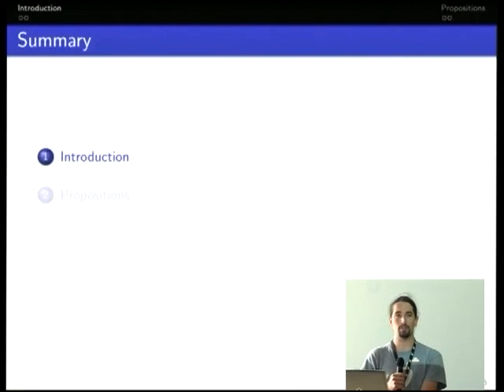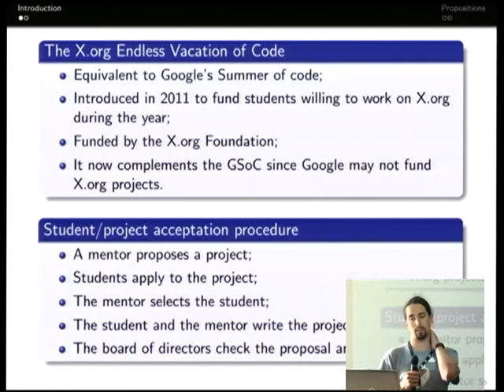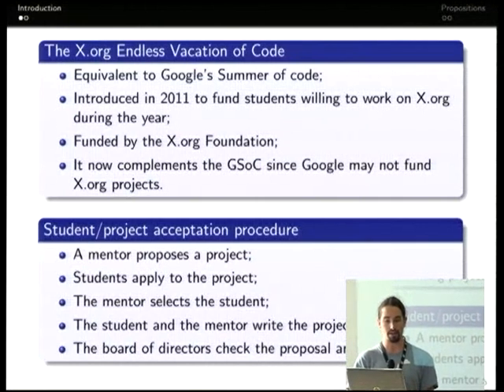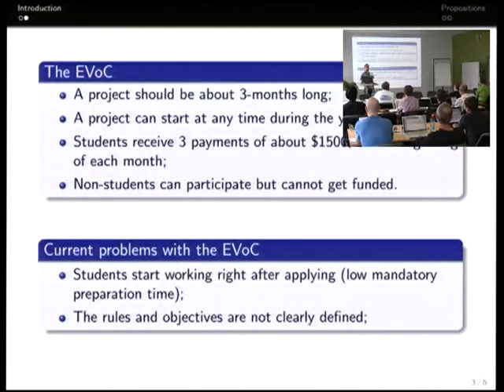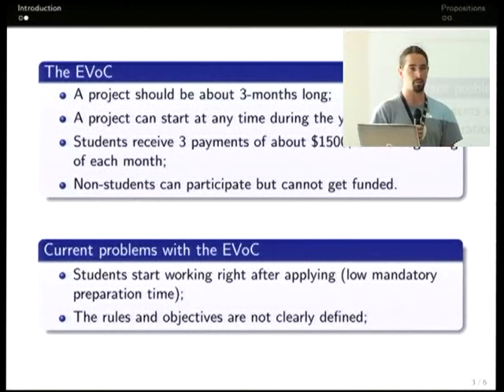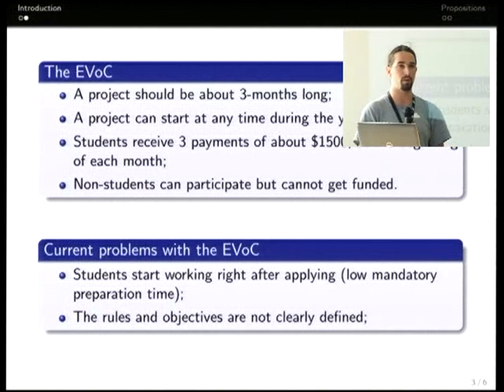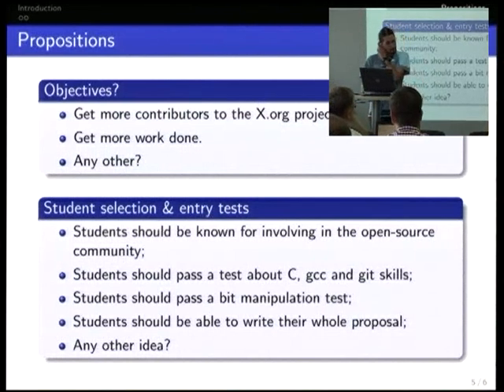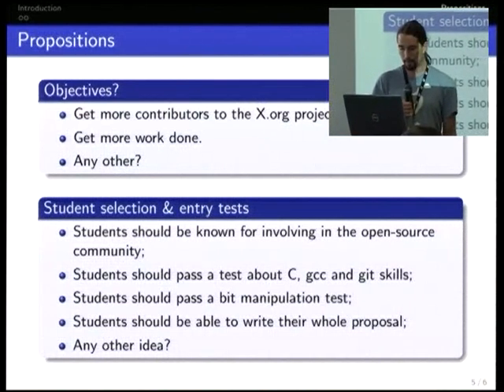XDC2012 - EVoC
XDC2012